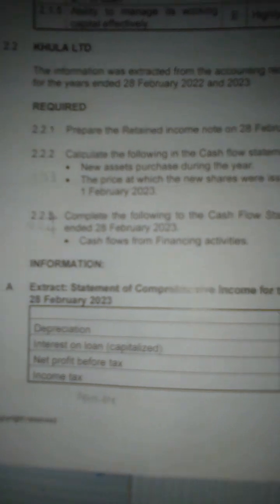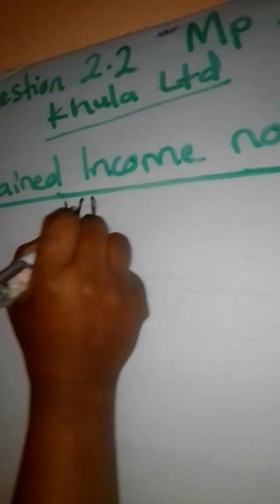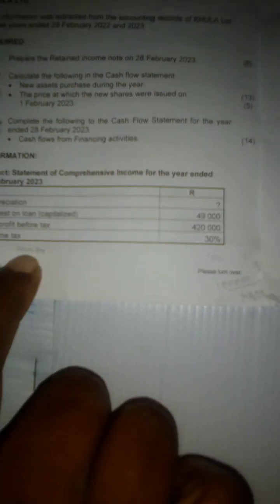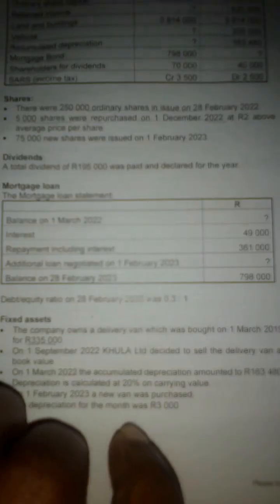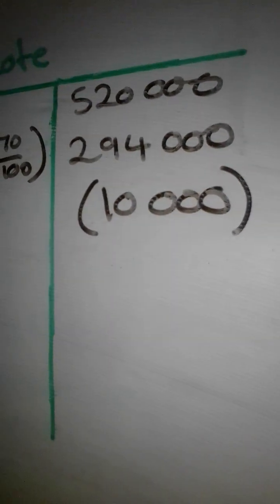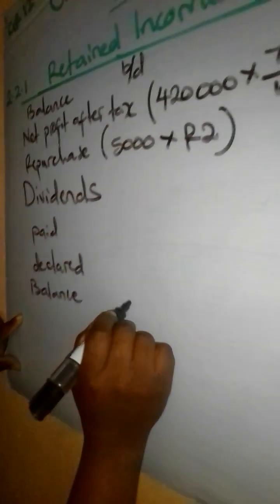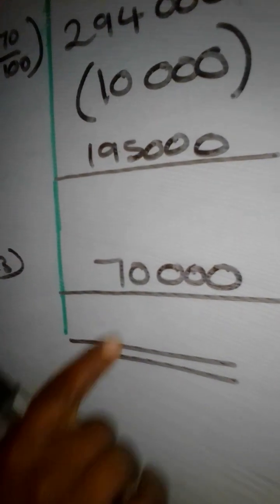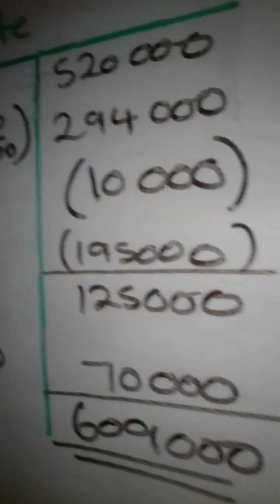Gr 12 retained income-CFS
Mpumalanga June exam 2023